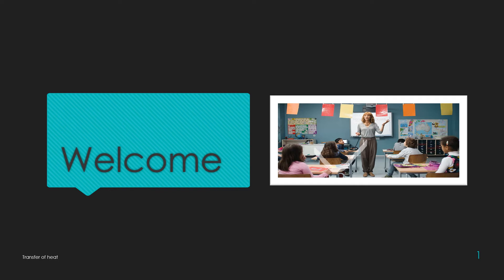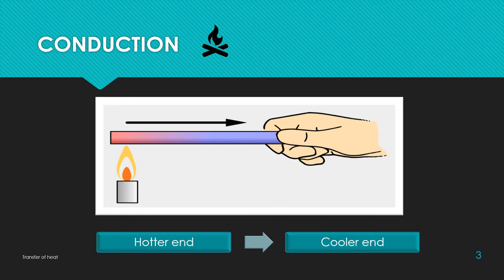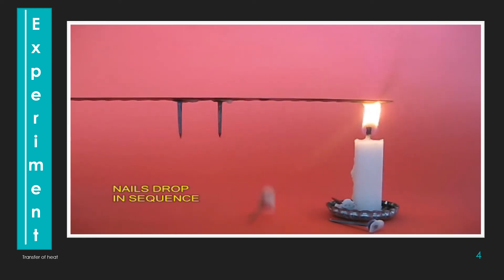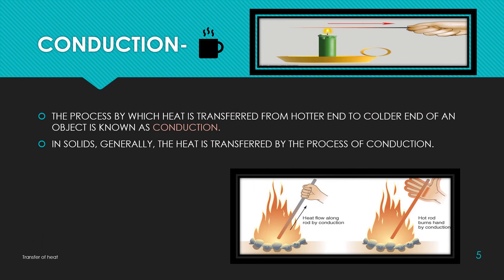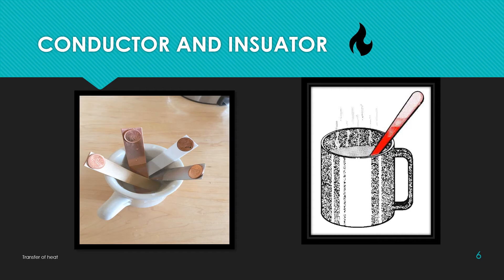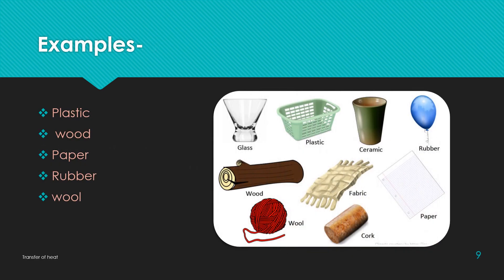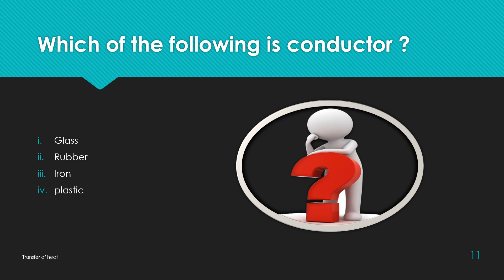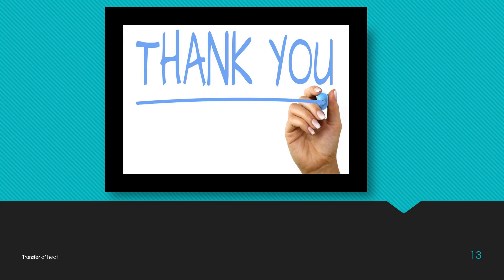Transfer of heat // micro-teaching // skill of explanation // NCERT science // class 7th // heat //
hey learners,
After watching this video, you can understand the following concept -
 $ conduction
 $ conductor & insulators
 $ examples